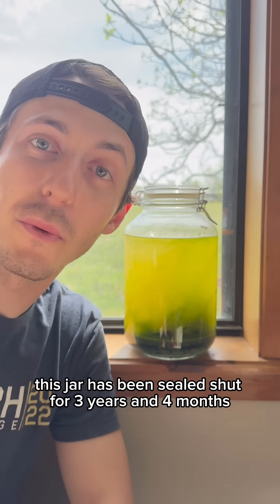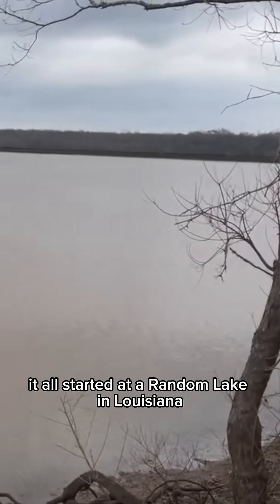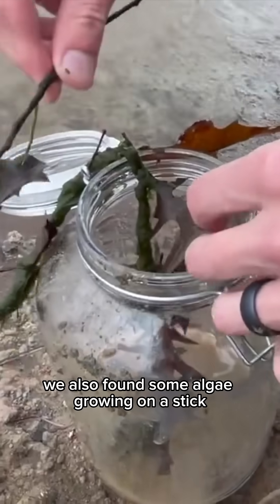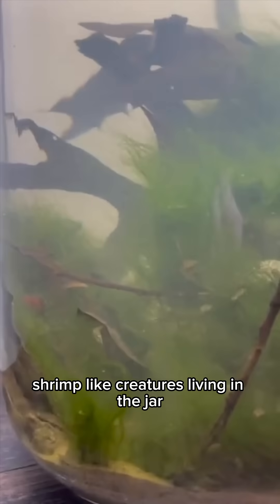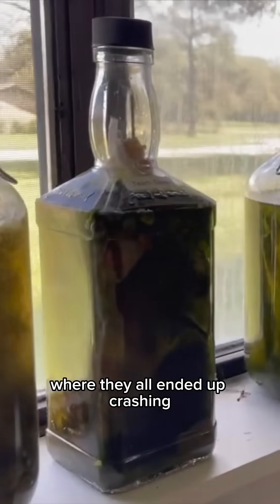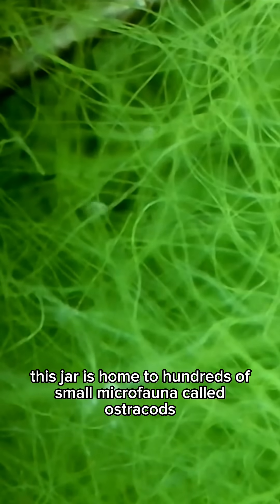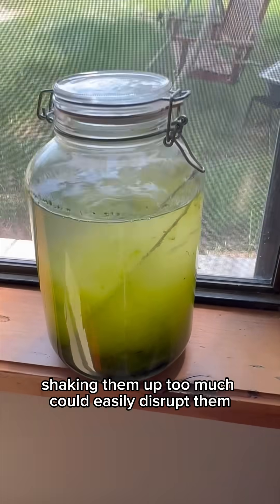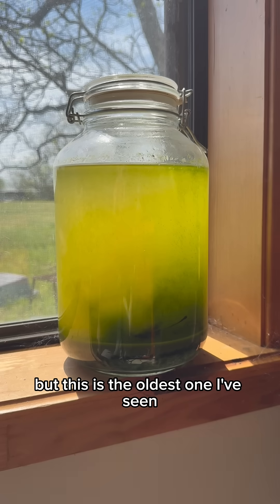3 Year Old Self Sustaining Ecosystem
This jar has been sealed shut for over 3 years and is still thriving.